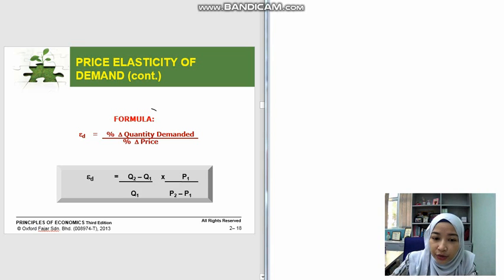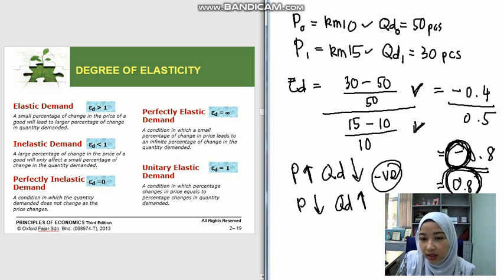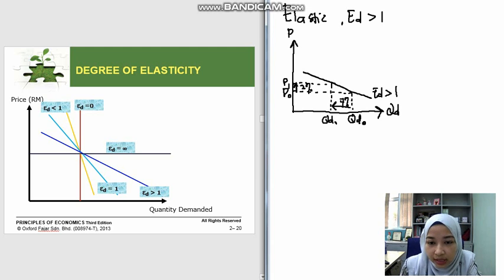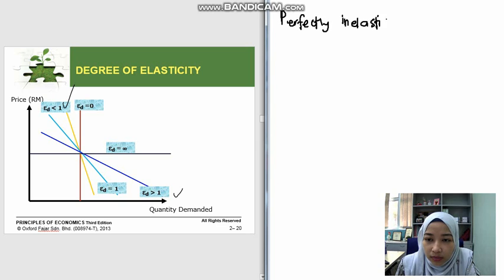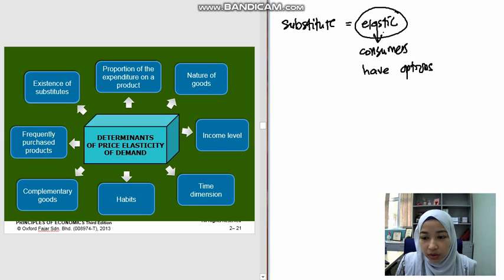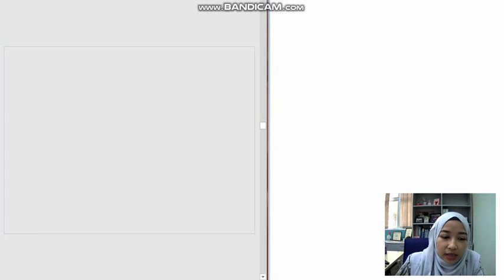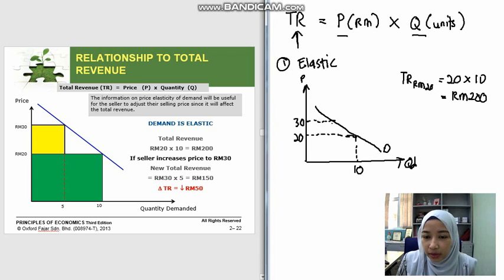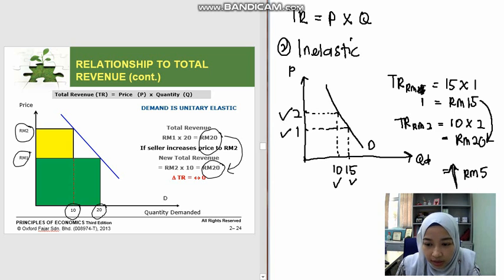Principles of Microeconomics-TOPIC 2 (PART 4)